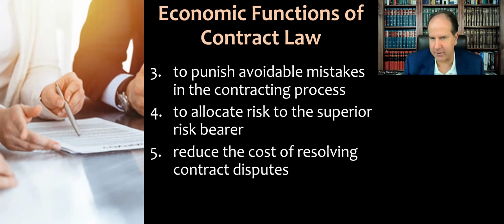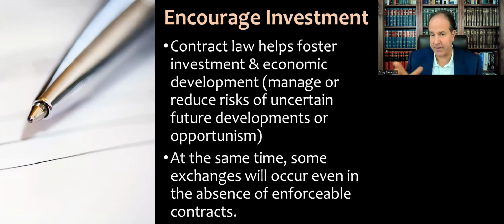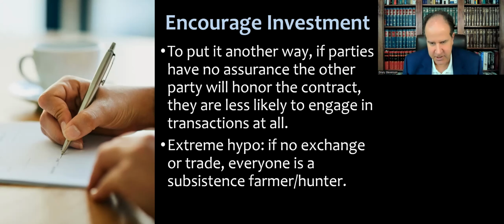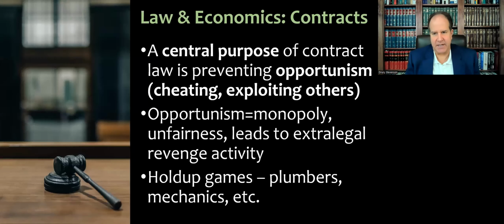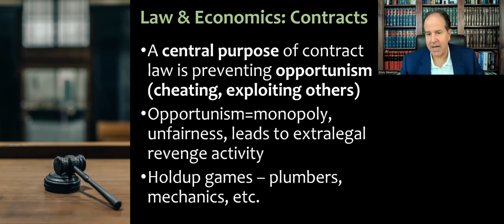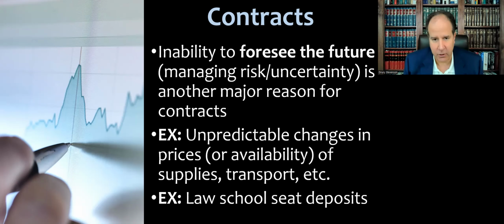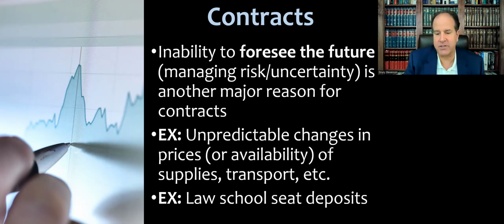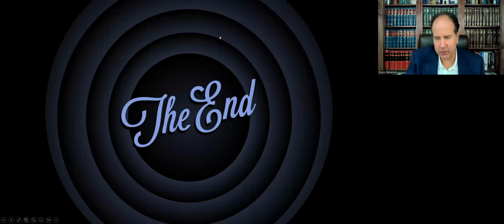Law and Economics - Contract Law Intro - Efficiency, Exchange, and Information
Video lecture for my Law and Economics Seminar at South Texas College of Law Houston. This provides an overview of the ways in which economic insights or analysis can be applied to contract law.